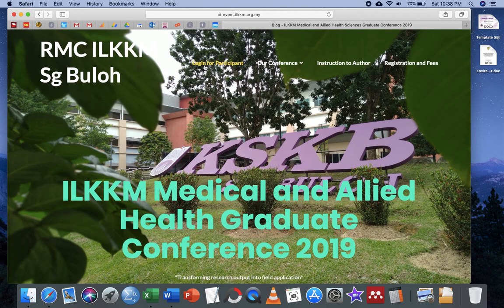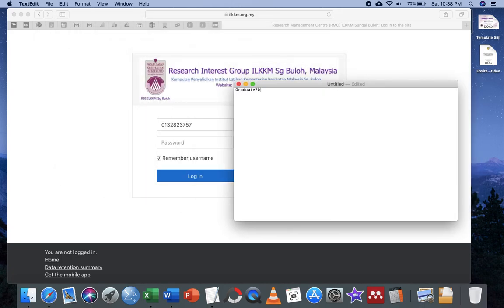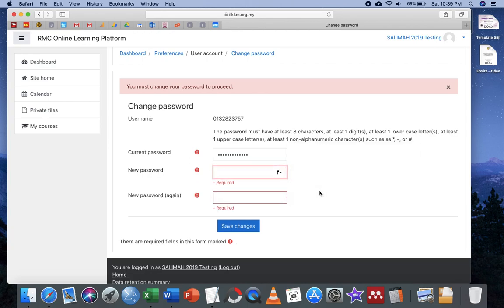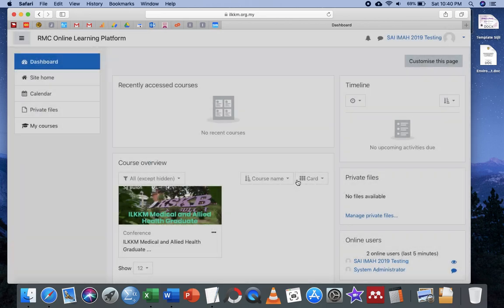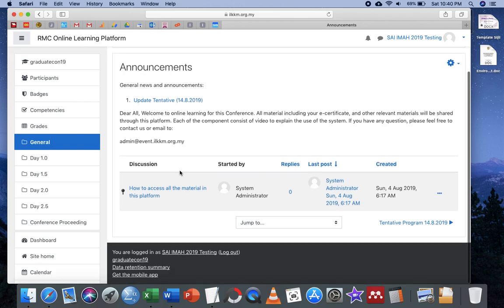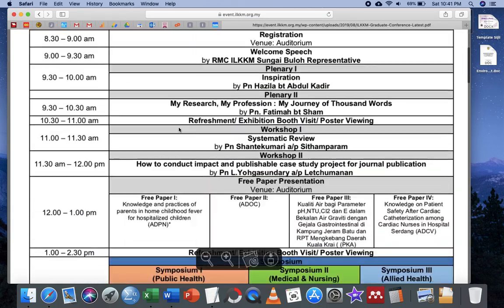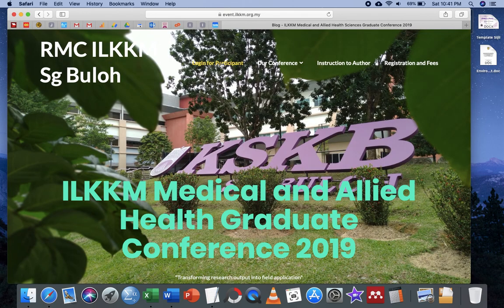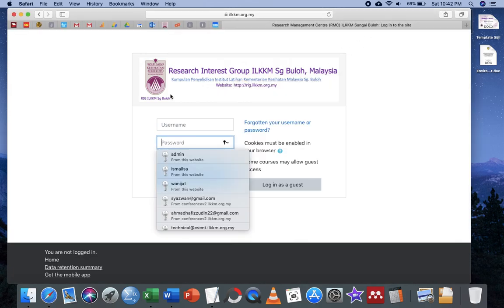How to use online conference system - ILKKM Medical and Allied Health Graduate Conference 2019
This video explain the use of online system in our conference to download the notes, certificate and evaluate our program.

If you need any clarification, please interact with us inside the system. We will response immediately to you. Your registered email are connected with your online module, therefore, any notices and announcement will be notify in your email.

Prepared by:
Research Management Centre ILKKM Sungai Buloh
ILKK Sungai Buloh
Jalan Hospital
47000 Sungai Buloh